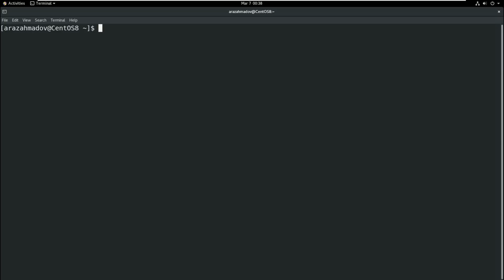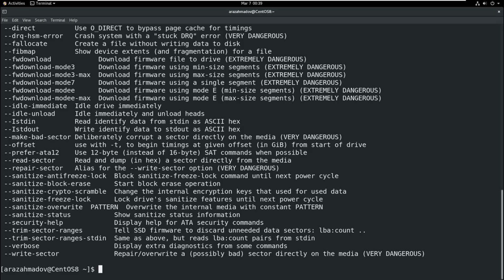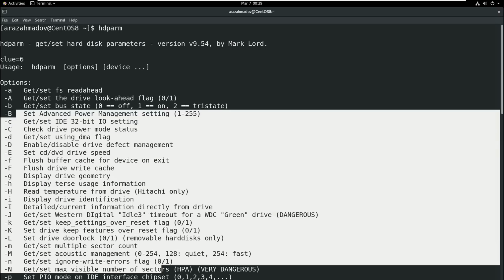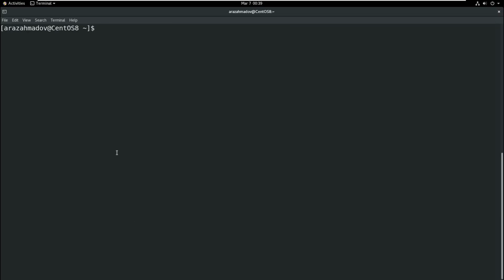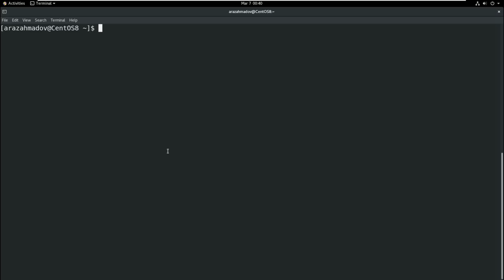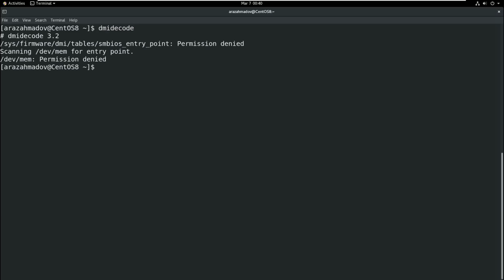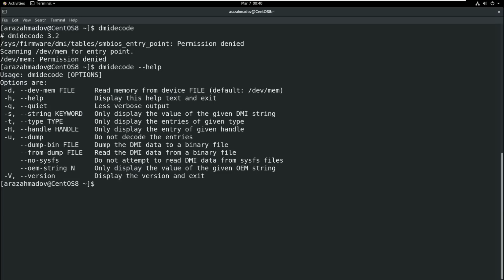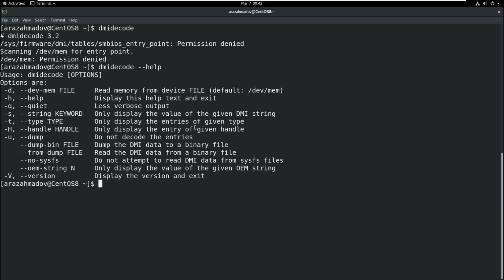Linux Fundamentals Part I - 3. BLC - Linux Hardware Commands - Hdparm, Dmidecode - Lesson 18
In this video, you'll learn about:

Linux Hardware Commands: Hdparm, Dmidecode